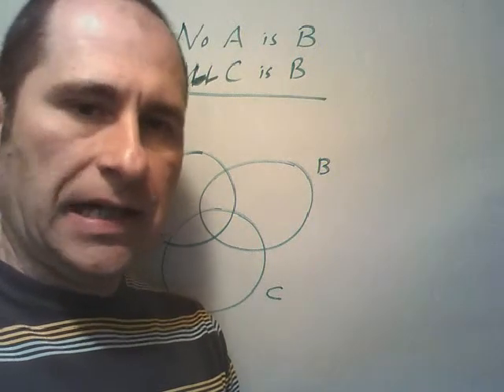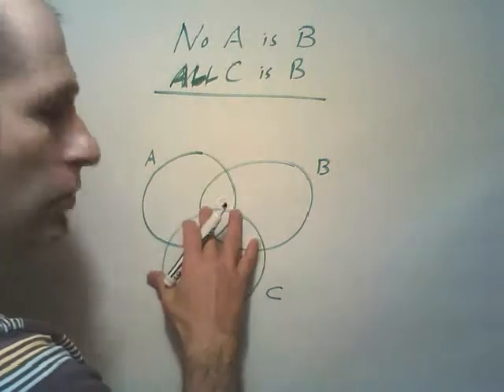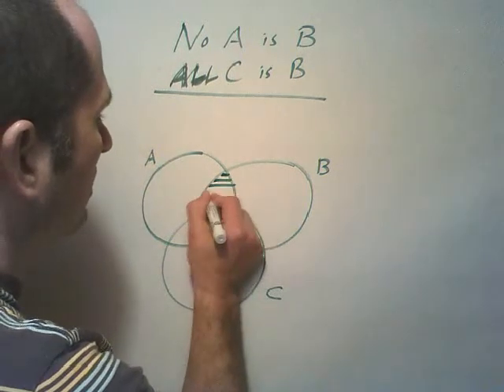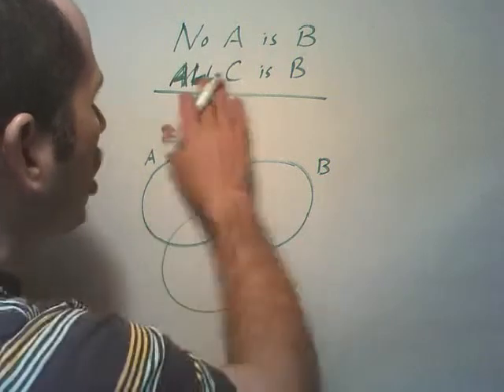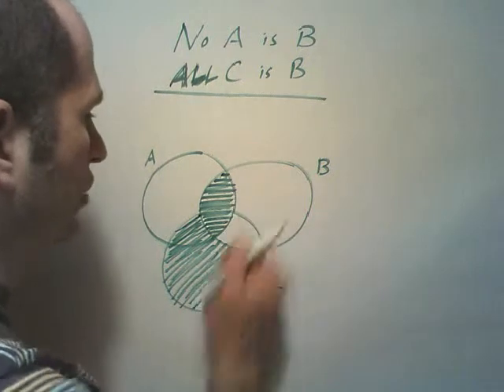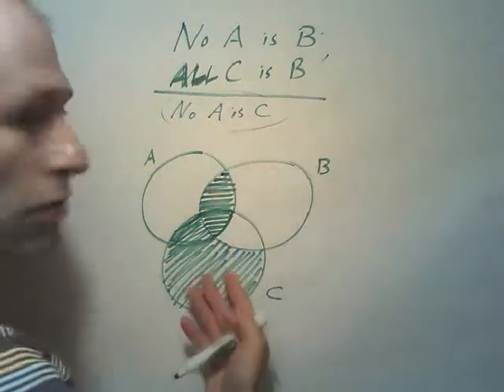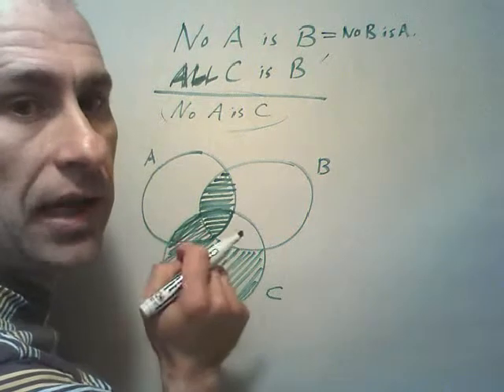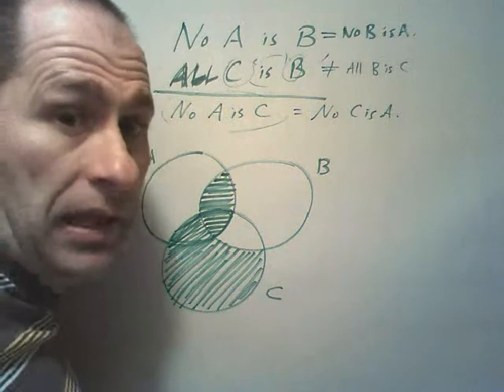Logic, Venn Diagram, 2